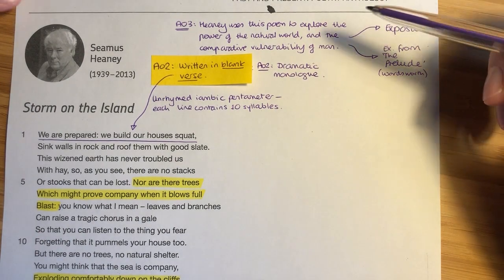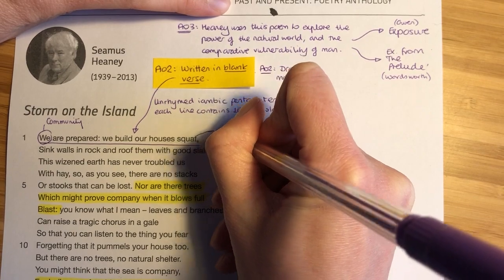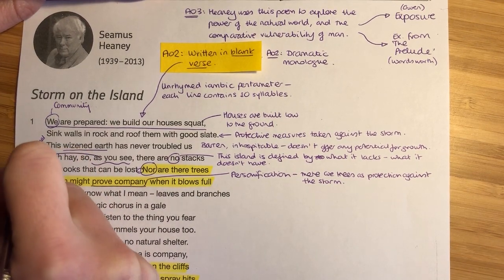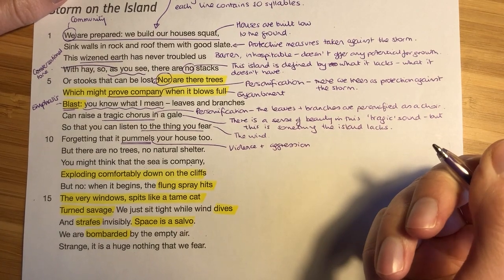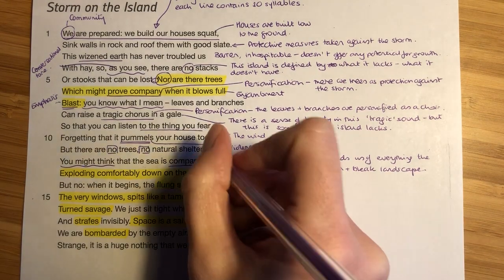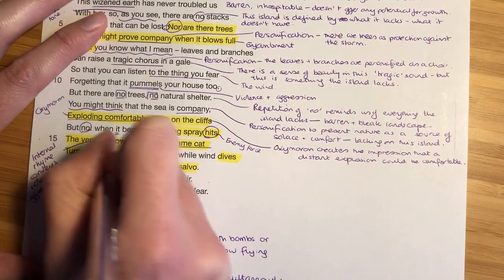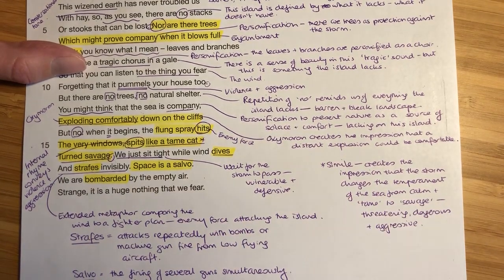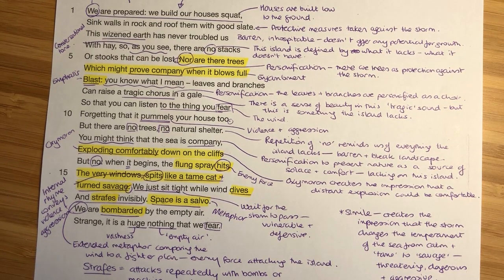Storm on the Island Analysis - AQA Anthology (Power & Conflict Poetry)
Discussion and annotation of Seamus Heaney's 'Storm on the Island'.